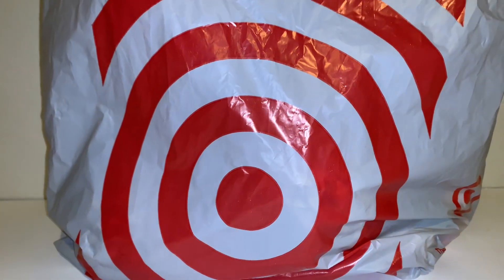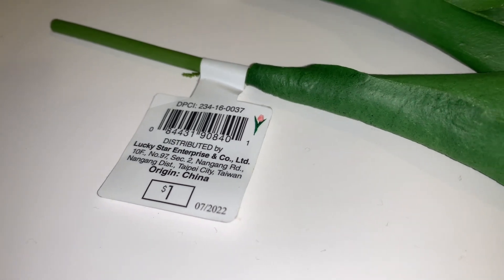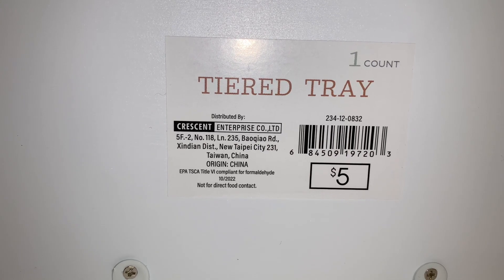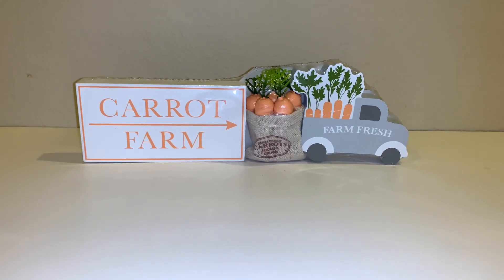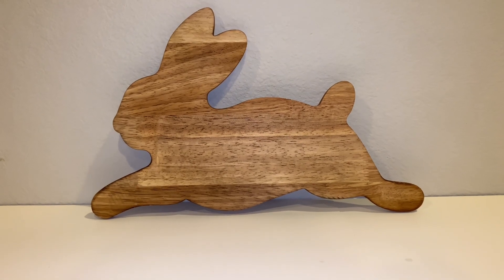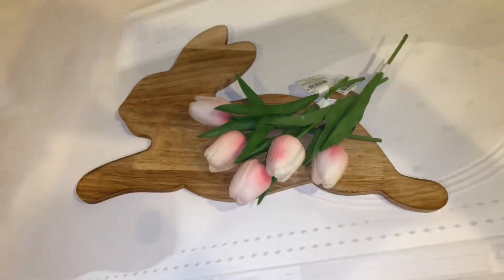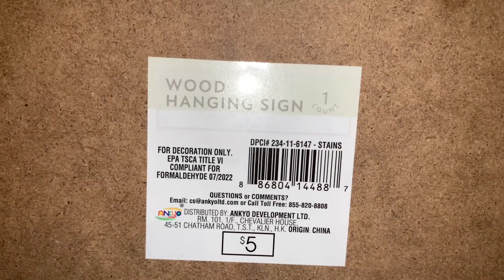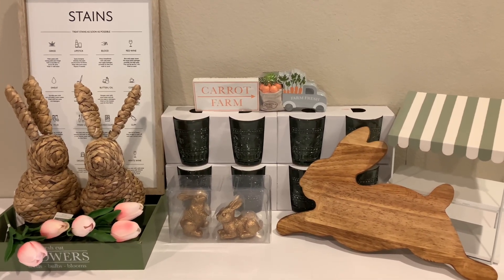Target Dollar Spot Bullseyes Playground Huge Easter Haul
Hi guys!  Thank you so much for stopping by!